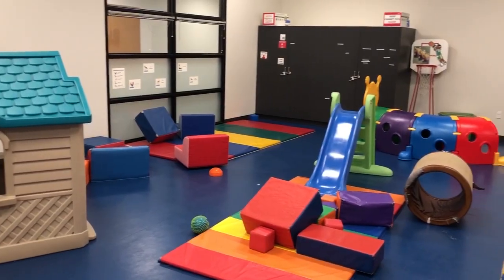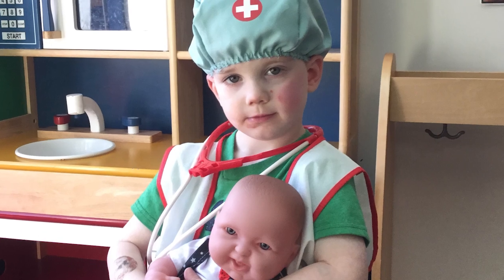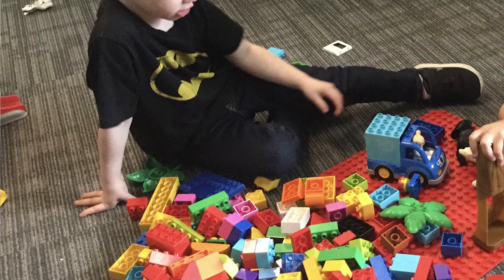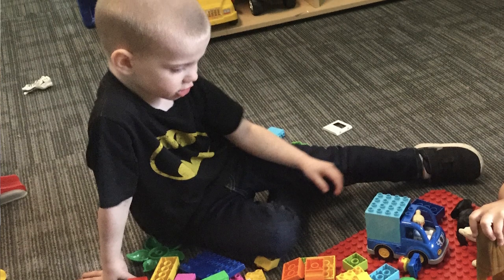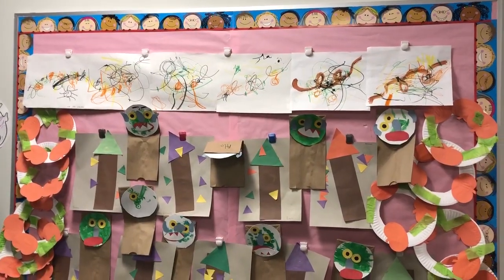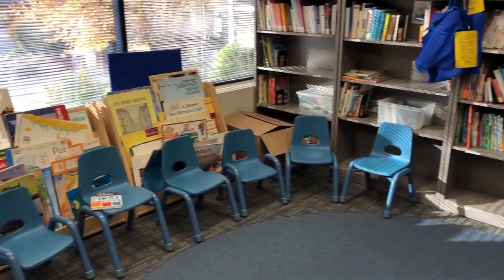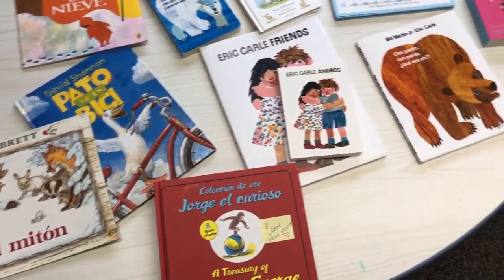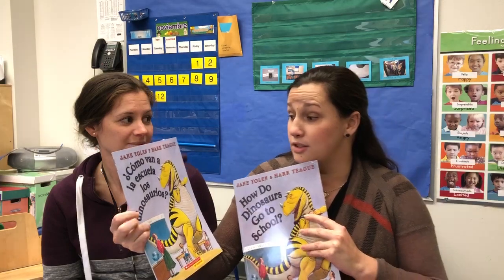Northwest Regional Education Service District Foundation Grant Testimonials 2019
Northwest Regional Education Service District's Foundation enhances teaching and learning opportunities for children with disabilities and those who are at-risk from birth to 21. During the 2018-19 school year, the foundation awarded more than $30,000 in grants to schools and programs in Clatsop, Columbia, Tillamook and Washington counties.